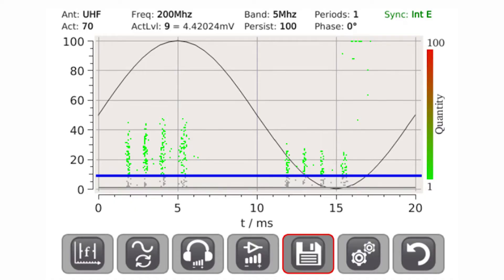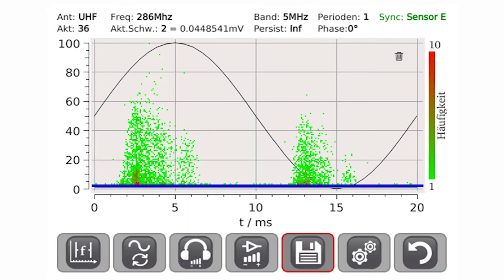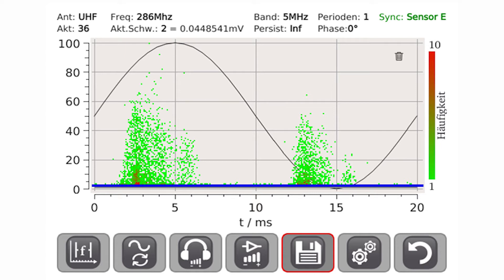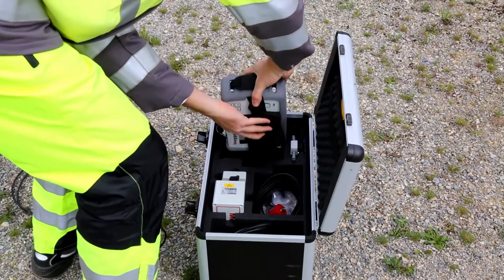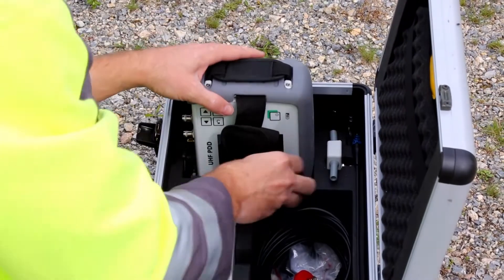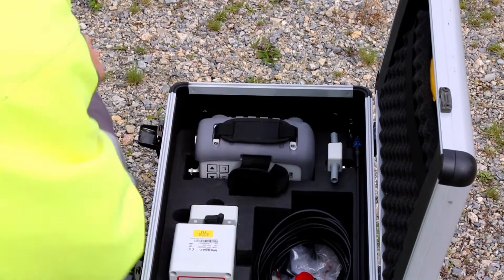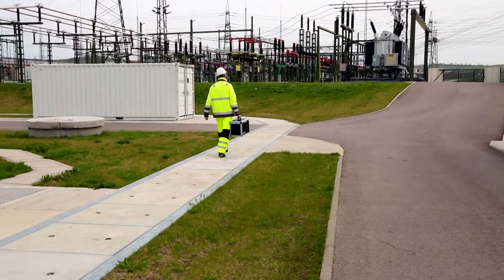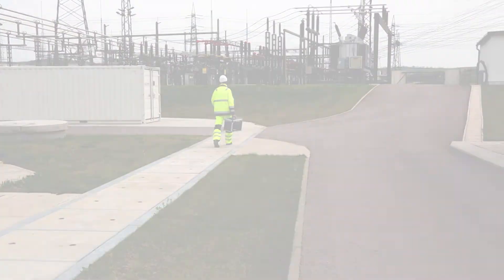MEGGER UHF PDD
In this Video you get an insight into the Megger  UHF PDD

■  Non-invasive tool for online PD measurements in MV and HV substations
■  Large colour touch-screen for easy operation
■  Dual channel system for direct comparison between two sensors
■  Synchronises with power frequency via internal, mains or external sensor for PRPD pattern recognition

Component failure in a substation has serious repercussions. It has the potential to cause injury, damage and unplanned outages, which result in significant disruption and cost. Predictive condition assessment aims to identify faults developing in electrical equipment so that they can be addressed before failure.

The UHF PD Detector is the ideal tool for quick, non-invasive surveys in MV and HV substations and should be part of the toolkit for all maintenance and service teams. Due to its high measurement bandwidth, the UHF method provides accurate local online partial discharge (PD) measurements on HV components such as cable end-terminations, surge arrestors, voltage transformers and isolators.

Dual measurement channels allow two phases or two types of UHF sensors to be compared, which further increases the scope of use of the UHF Detector. MV switchgear surveys can also be carried out using the radio frequencies in combination with the wide selection of TEV and HFCT sensors. The phase resolved PD pattern (PRPD) display helps to identify type of defect and, importantly, differentiate the noise from the PD signal. Noise can affect PD readings, leading to a false interpretation of the results and unnecessary component replacement. The noise handling capability of the Megger UFH PDD ensures a true reading of PD, eliminating false positives, so only failing component are identified for replacement.

The handheld unit can either be operated using a keypad or using the large 6” colour touch-screen. It has a battery life of over 10 hours. Its mix of features and performance make the UHF detector the most  cost effective unit of its kind.